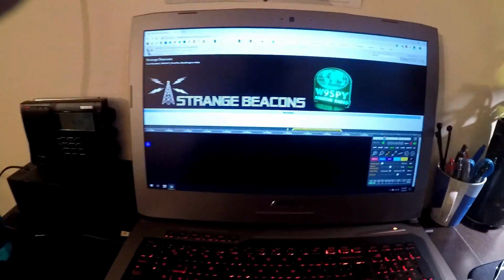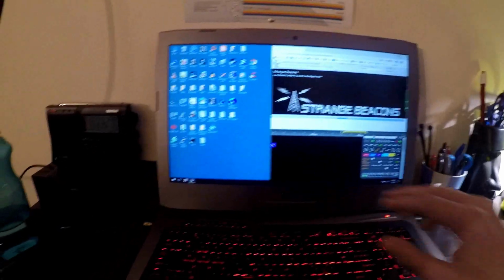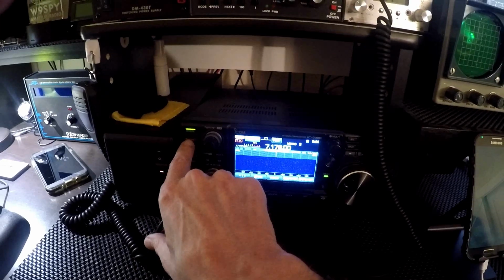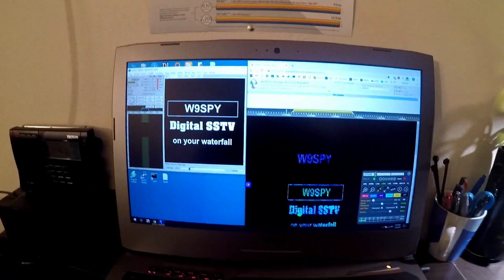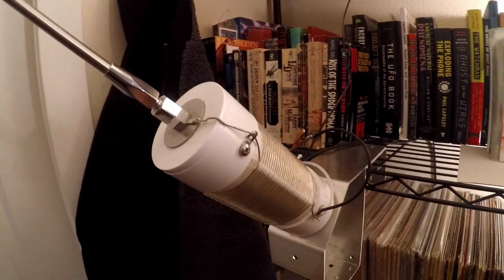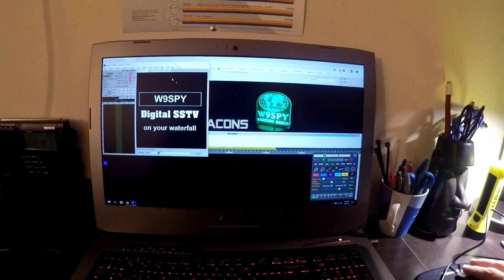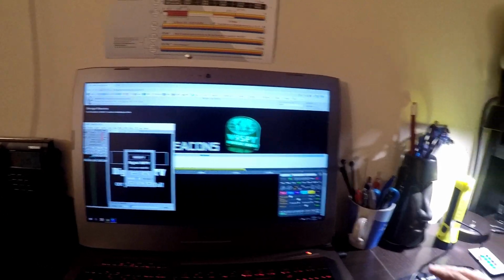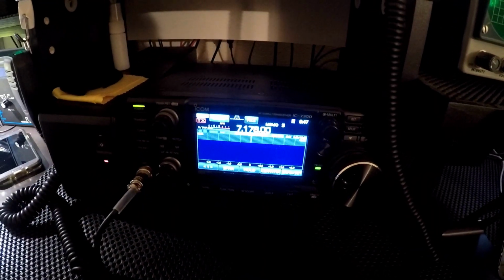Showing off the W9SPY radio shack Christmas haul!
I was good to myself this Christmas and just had to show off a bit. Included in this video is a short demonstration of my new KiwiSDR, coupled with a quick transmission of some digital SSTV waterfall images. I also show the KiwiSDR rig and antenna, my new custom call sign lighted LED sign, all recorded with the new GoPro Hero 5 black (yet another self-gifted item). Thank you, Santa!